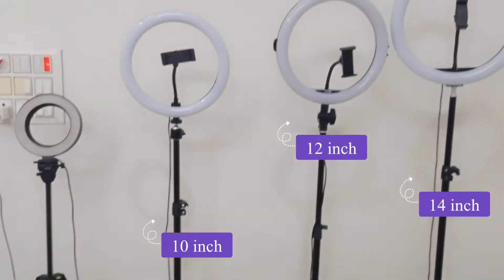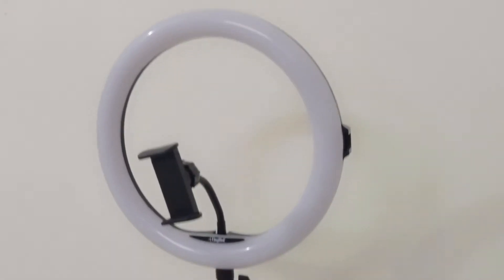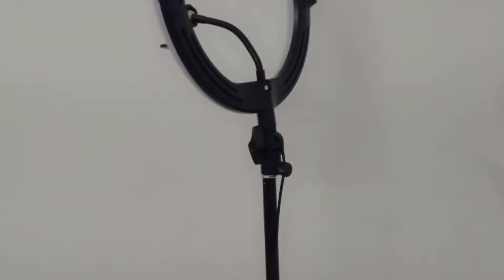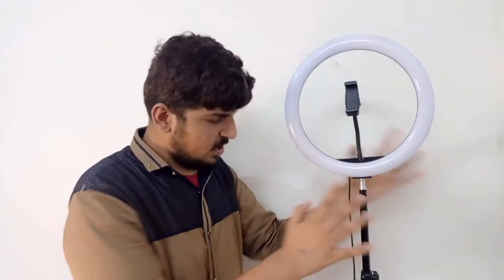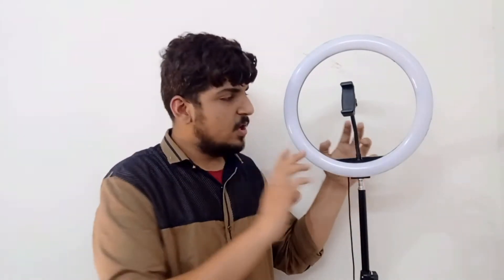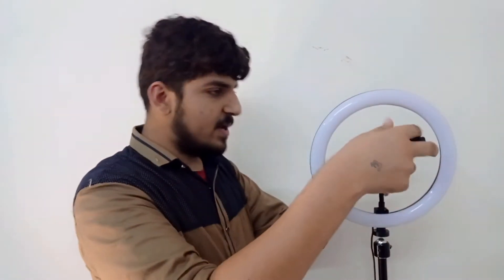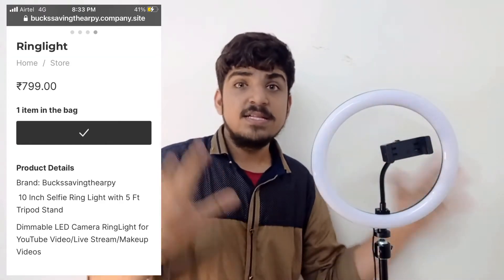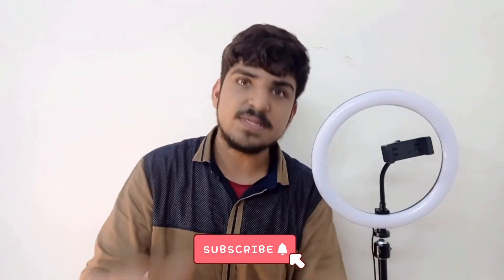Ringlight comparison : 10 inches vs 12 inches vs 14 inches vs 18 inches ringlight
Who is Bucks Saving Therapy ?

We are a team owning a youtube channel, in which we post videos about online shopping. We unbox products & gives reviews daily. We also talk about discount, deals, offers & memberships. On youtube you can watch interseting videos. our staff is also active on instagram to solve your shopping related problems and queries. there are links of social media given below.